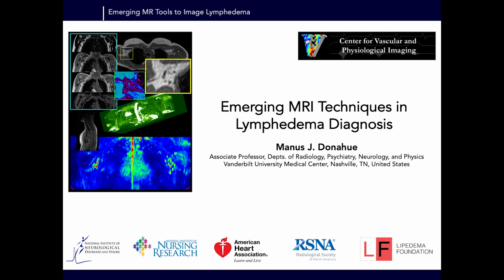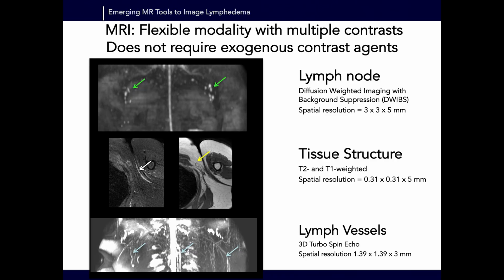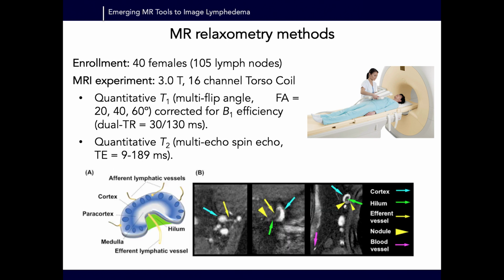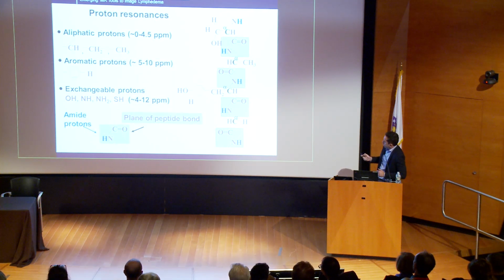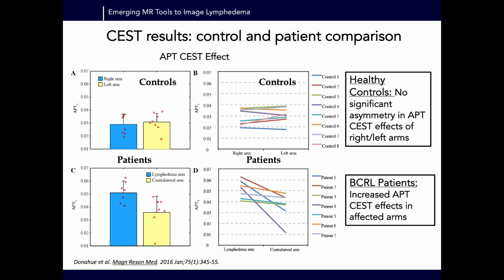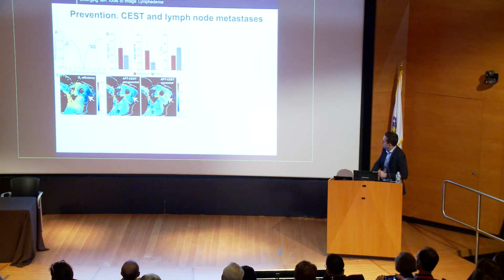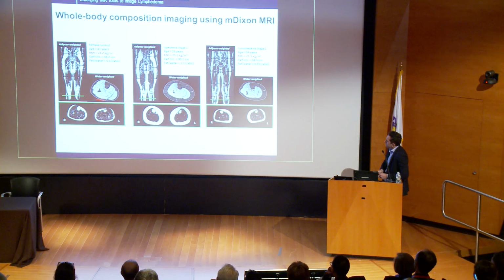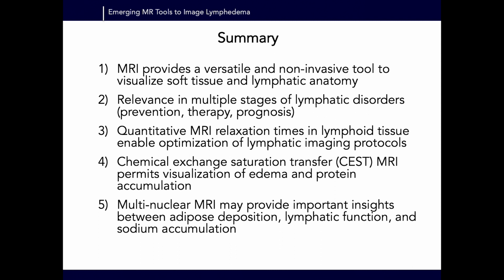Emerging MRI Techniques in Lymphedema Diagnosis - Manus Donahue, PhD - Harvard LE Symposium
Emerging MRI Techniques in Lymphedema Diagnosis - Manus Donahue, PhD - Harvard LE Symposium 2018

Manus J. Donahue, PhD graduated from Duke University (BS: Physics; BA: Philosophy) and The Johns Hopkins University School of Medicine (PhD: Biophysics), and he completed a fellowship in Clinical Neurology at The University of Oxford. His work is focused on using new computational and imaging approaches to characterize tissue function in health and disease. He currently oversees several interventional trials in which these methods are applied in patients with central nervous system and peripheral vascular disorders.